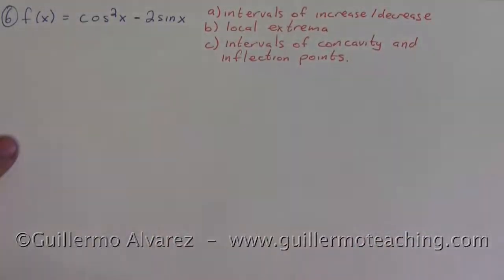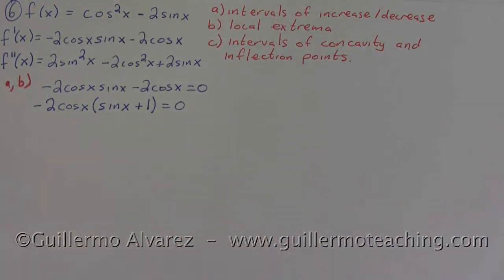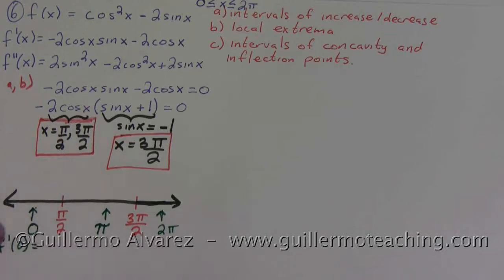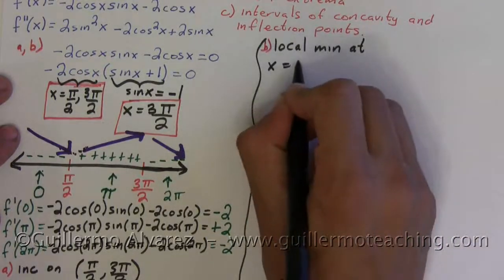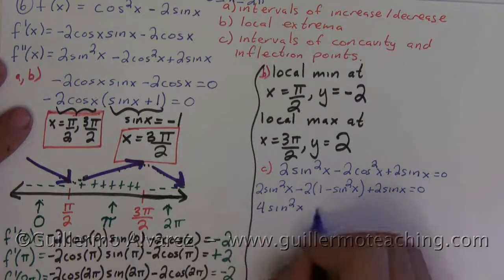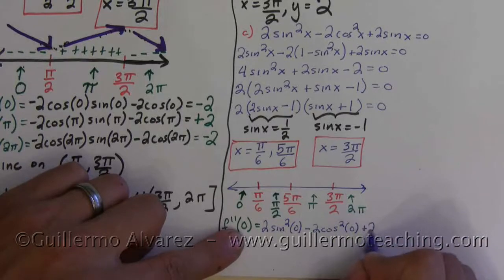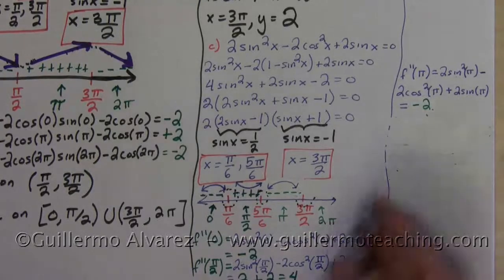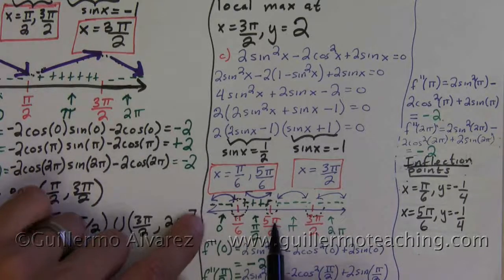Concavity and Inflection Points Exercise 2